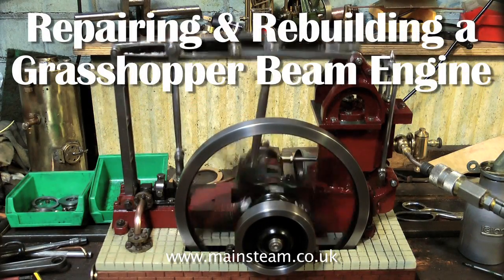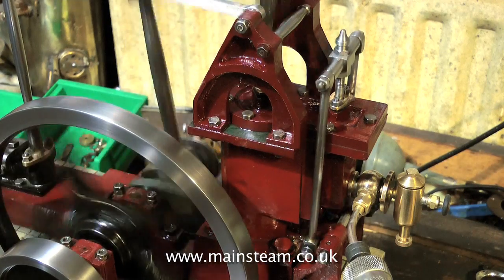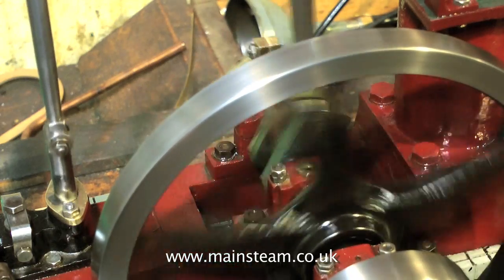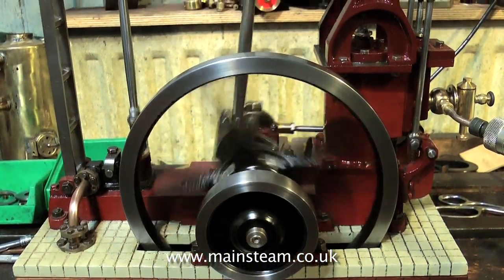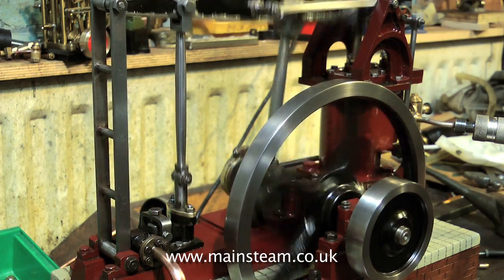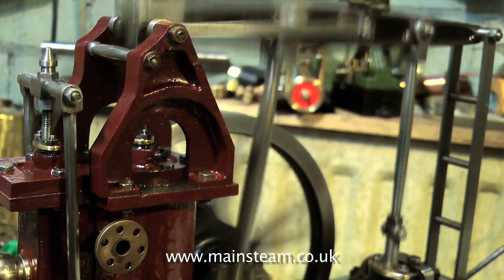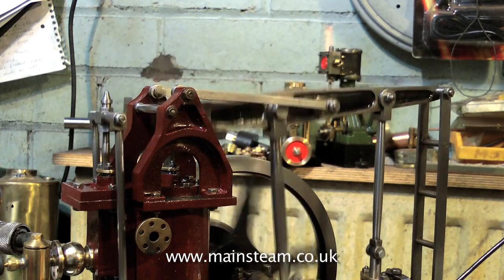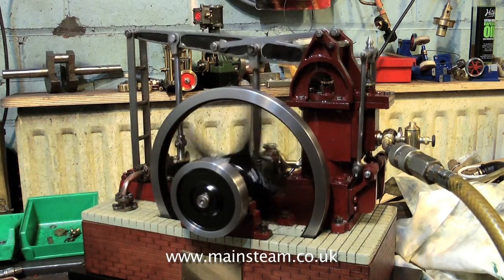REBUILDING A MODEL GRASSHOPPER BEAM STEAM ENGINE - PART #3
Concluding part of "REBUILDING A MODEL GRASSHOPPER BEAM STEAM ENGINE"
This video shows the completed renovation with the engine running on compressed air on the bench